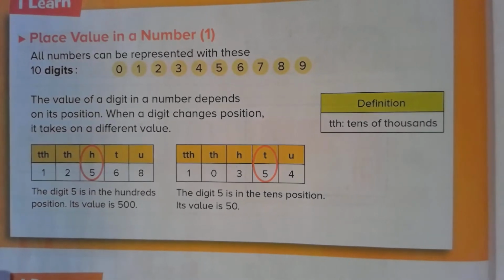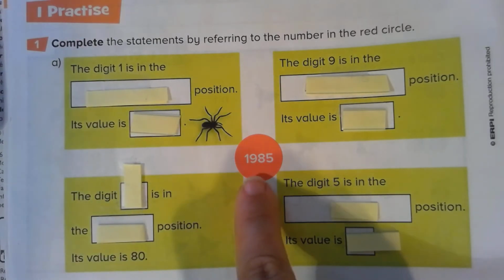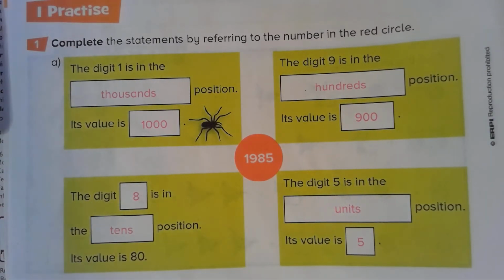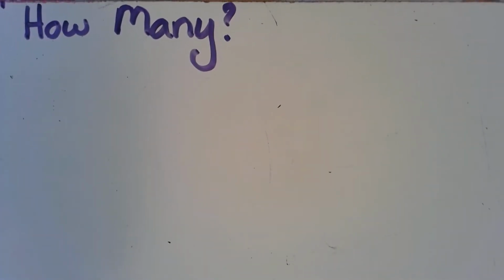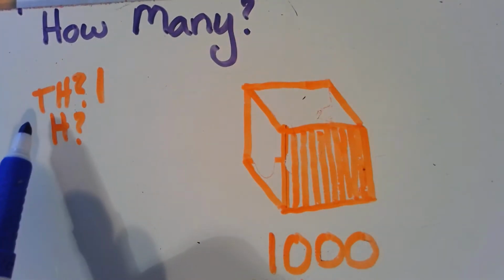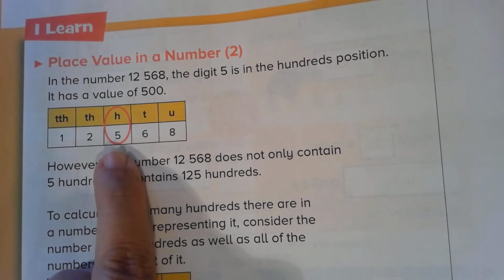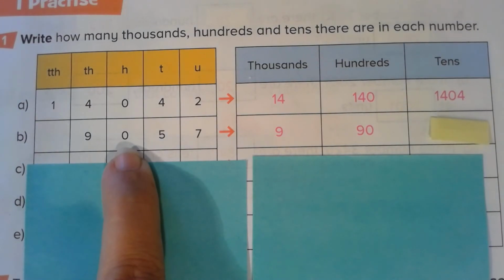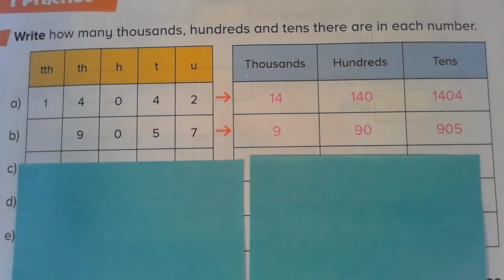2. Place Value in a Number